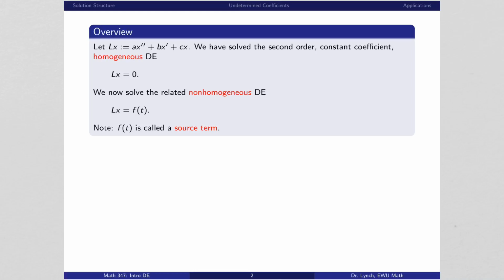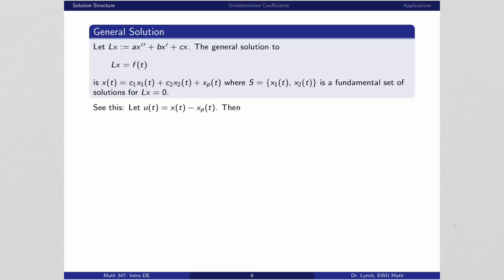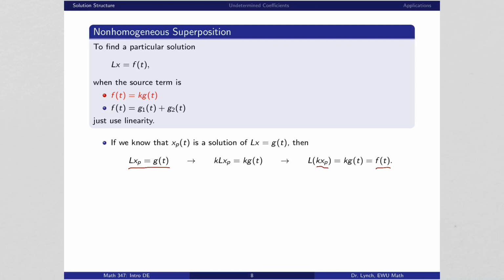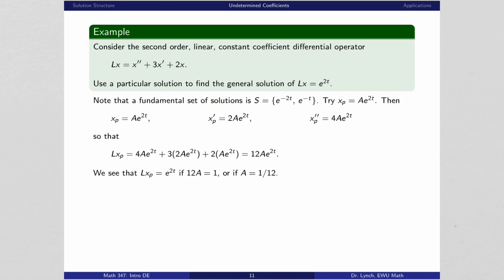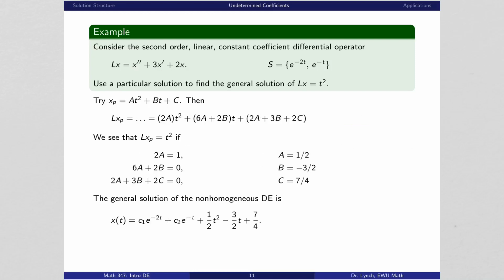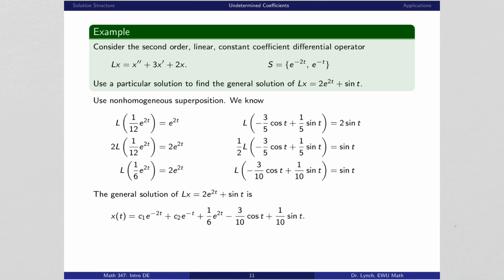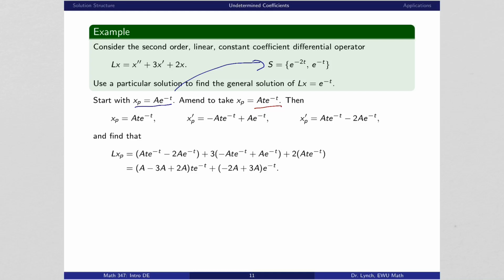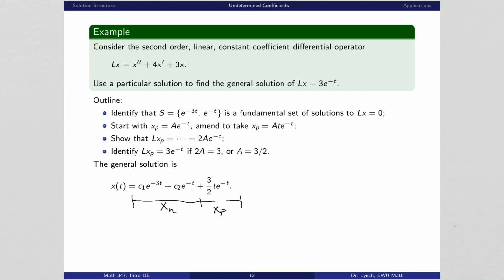EWU Math 347: HO DE - Nonhomogeneous DE (part 1)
In this video, we explore the Method of Undetermined Coefficients, which uses an educated guess to find a particular solution to a second order, constant coefficient, nonhomogeneous differential equation.  We use Nonhomogeneous Superposition (which depends on linearity of the differential operator) to piece solutions together.  We also encounter a glitch in our strategy, which we are able to patch up (using intuition from homogeneous DE and roots of multiplicity) by amending a reasonable guess.